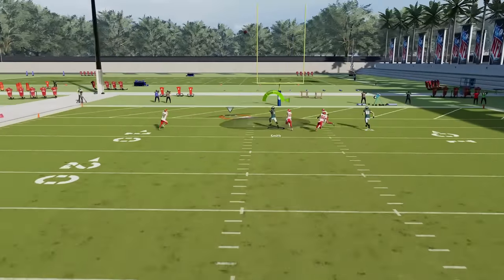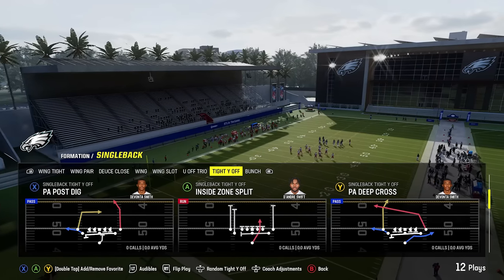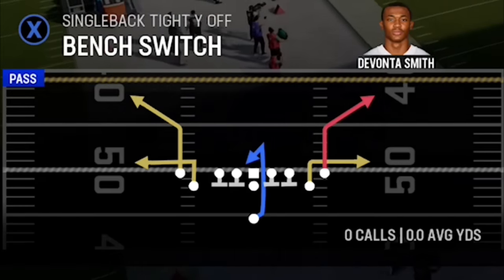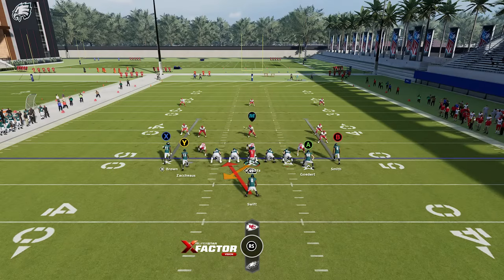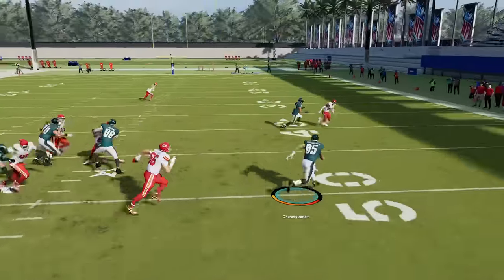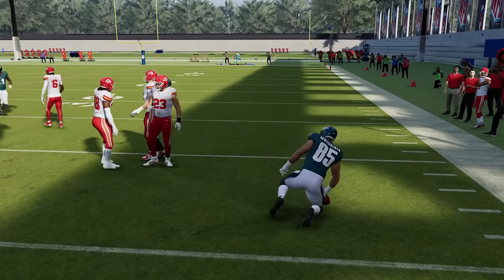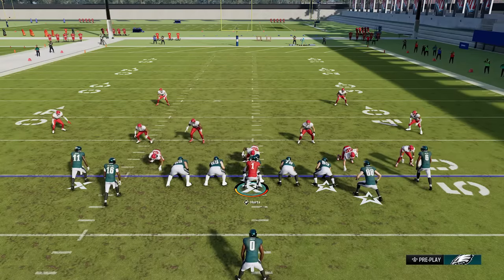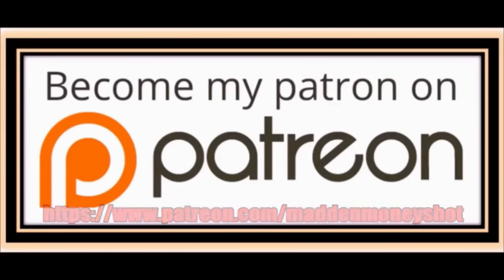The MOST EXPLOSIVE OFFENSE in Madden NFL 24! 2 Plays That SCORE VS EVERY DEFENSE! Tips & Tricks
0:00 Madden NFL 24 Offense
1:23 Best Offense (Formation)
2:43 Best Plays
3:39 Best Run Plays
7:13 Best Pass Play (Man Beater)
7:59 Best Pass Play (Zone Beater)
10:57 1 Play Touchdowns Vs Every Defense